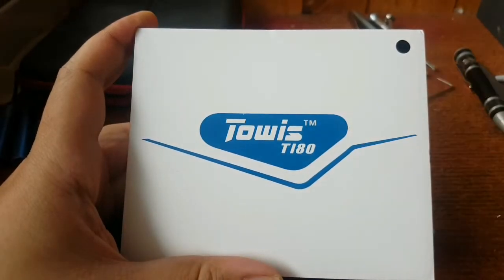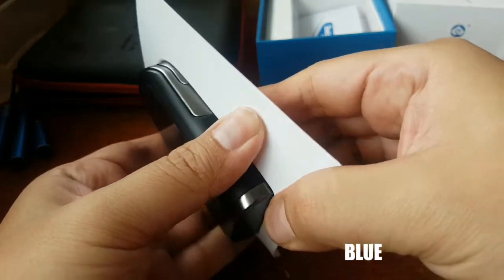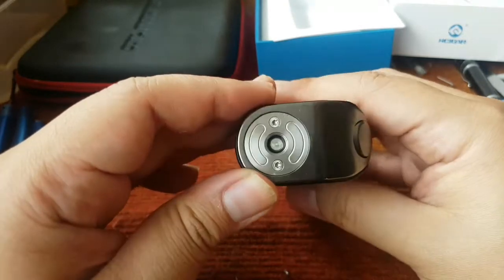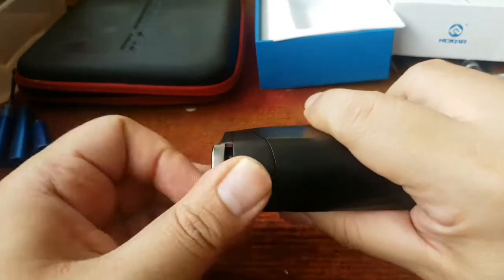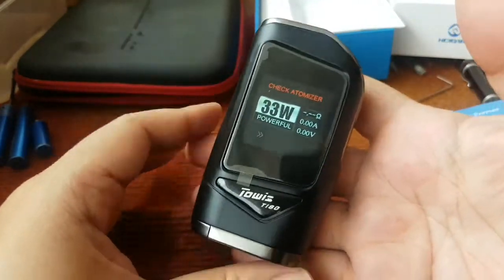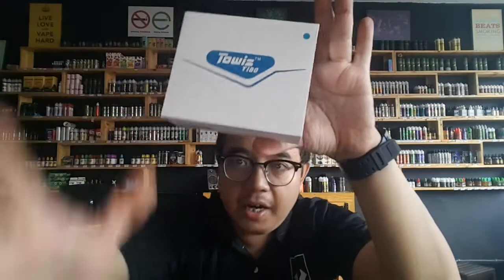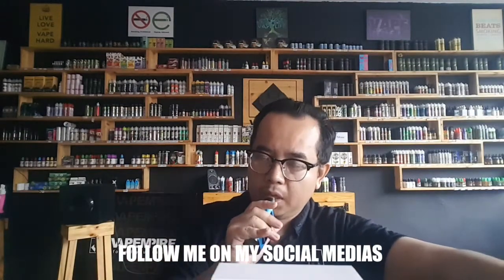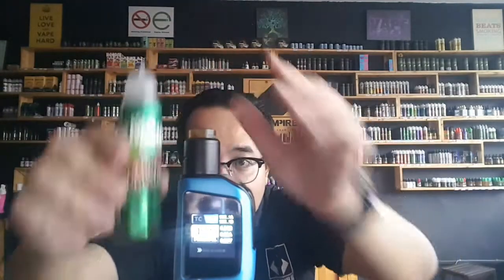HCigar Towis T180 Review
HCigar Towis T180 Review by Damian BKM